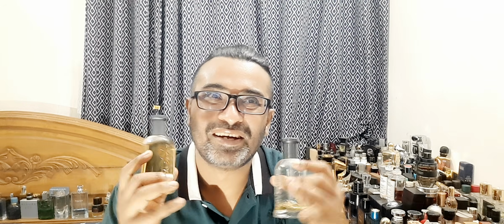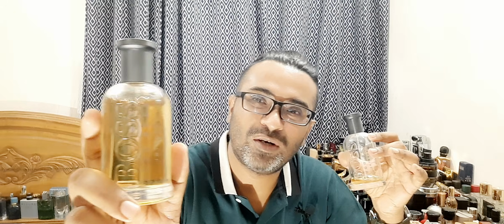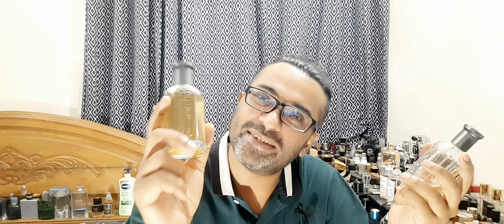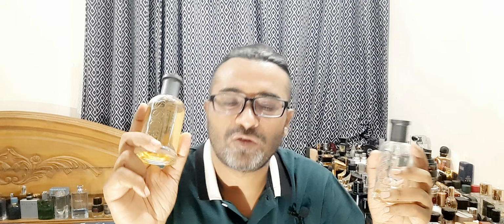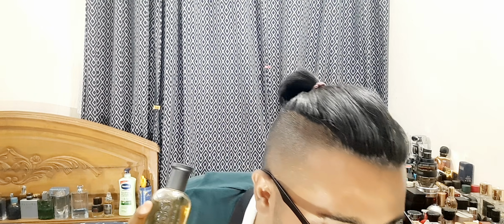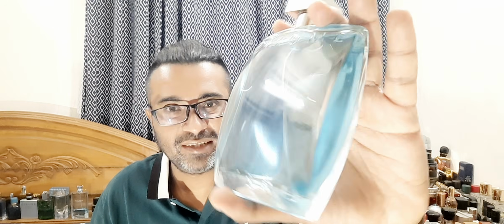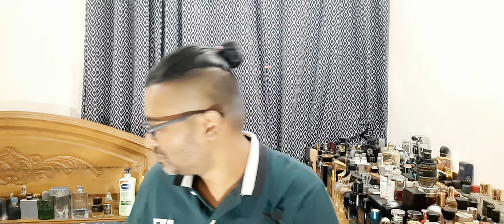12 Designer Fragrances With Great Longevity (2022)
Hey guys, this is a list of 12 designer fragrances which performs well, try them out and check out my full review on each.

The list
1. Dior Fahrenheit
2. Jean Paul Gaultier Scandal Pour Homme
3. Azzaro Chrome
4. D&G Light Blue Pour Homme EDP Intense
5. Kenzo Homme EDT Intense
6. Dunhill Desire Red
7. Gucci Guilty Oud
8. Hugo Boss Bottled EDP Intense
9. Bvlgari  Man Terrae Essence
10. Santos De Cartier
11. Boucheron Jaipur Pour Homme EDP
12. Franck Olivier Oud Vanille